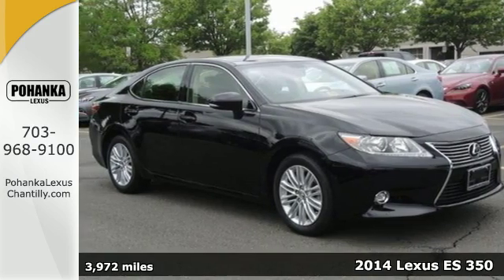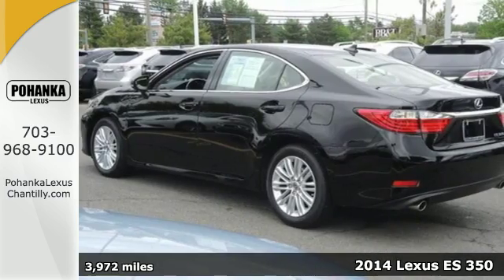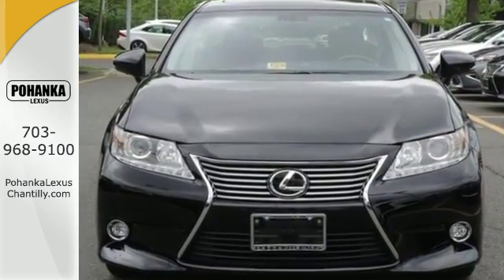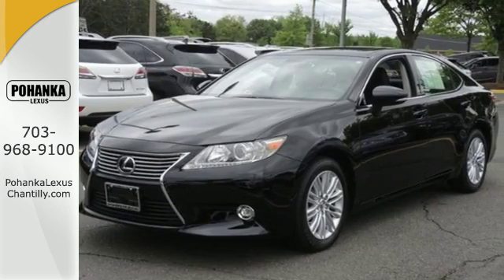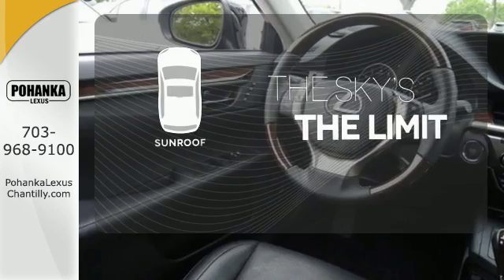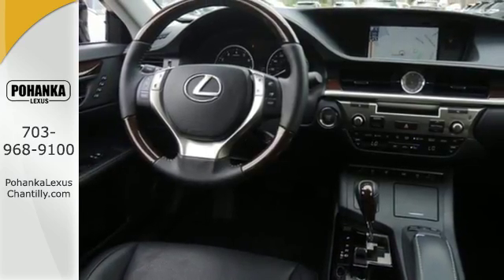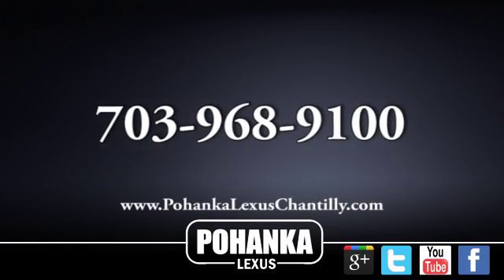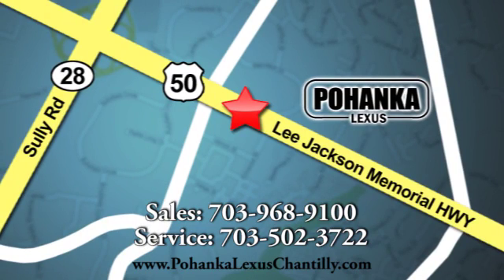Used 2014 Lexus ES 350 Chantilly Dale City VA DC, MD LP8895 - SOLD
Year: 2014
Make: Lexus
Model: ES 350
Trim: 4dr Sdn
Engine: 3.4 L V6 Cyl.
Color: BLACK
Interior: BLACK
Mileage: 3972
Stock #: LP8895
VIN: JTHBK1GG6E2120679
LUXURY PACKAGE!!! L/CERTIFIED!!! CLEAN CARFAX!!! NAVIGATION!!! HEATED AND VENTILATED SEATS!!! BACKUP CAMERA!!! LOW MILES!!! This Vehicle is L/Certified with Warranty Coverage up to 6 years from the Date of first use and Unlimited Miles!! You will also receive Complimentary Scheduled maintenance for the next 2 years or 20,000 miles!! With 24/7 roadside assistance and trip interruption services. Peace of mind that extends beyond the vehicle’s original warranty. That’s not all!! It has been through a Rigorous 161 point SAFETY and QUALITY inspection! Our Service department is open from 5:30am to 11:00pm 365 days a year!!! NO APPOINTMENT NECESSARY!!! With FREE Wi-Fi internet Cafe, Children’s Play Area, Snacks, massage chairs and Sports Lounge. Be a part of the Pohanka Lexus family.

Address:
13909 Lee Jackson Memorial Hwy